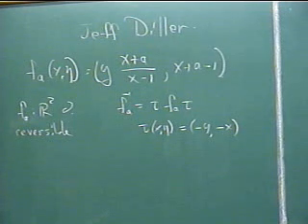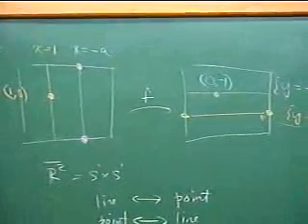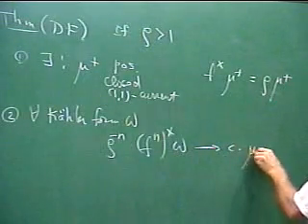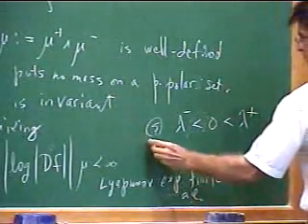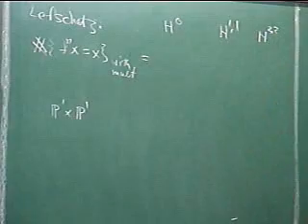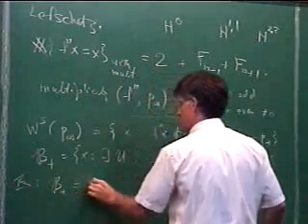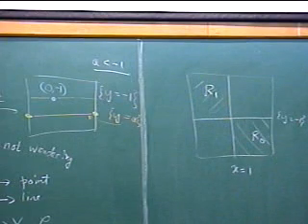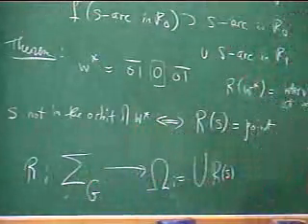Complex Analytic Methods in Dynamical Systems - Dynamics of birational maps of surfaces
Speaker: Eric D. Bedford, Indiana University - Dynamics of birational maps of surfaces

In honor of the 60th birthday of César Camacho

Organizing Committee:
Bruno Scárdua (UFRJ)
Marcio Soares (UFMG)

Scientific Committee:
Etienne Ghys (ENS, Lyon),
Robert Moussu (Univ. Bourgogne),
Jean-Paul Brasselet (IML-Luminy),
Alcides Lins Neto (IMPA)
Marcio Soares (UFMG)

Plenarys:
On the cohomological equation for interval exchange maps
J. C. Yoccoz, Collège de France

Some problems concerning germs of singular varieties

On periods of complete polynomial vector fields
Marco Brunella, Univ. Bourgogne

Galois Differential Theory and Riemann Surfaces
José M. Aroca – Universidad de Valladolid

Desingularization of Vector Fields. Perspectives.

On the holonomy group of algebraic curves invariant by holomorphic foliations

Intermediate Thom classes and the residues of Chern classes
Tatsuo Suwa

Generalizations of the Camacho-Sad index theorem and applications
Filippo Bracci, Universitá di Roma “Tor Vergata”

Dynamics of birational maps of surfaces
Eric D. Bedford, Indiana University

Algorythme de Godbillon Vey
Dominique Cerveau, Université de Rennes 1

Analytic normal forms for singularities of planar vector fields
Frank Loray, Chargé de Recherches au CNRS, Université de Rennes 1

Geometry and Dynamics of Holomorphic Flows
Xavier Gómez Mont, CIMAT, México

Compact Lie groups as orbit spaces
Marcel Nicolau, Universitat Autonoma de Barcelona

Summability in several variables: singularly perturbed differential equations
Jorge Mozo, Universidad de Valladolid

Motivic integration and Igusa’s monodromy conjectuere
Ignacio Luengo, Universidade Complutense de Madrid

Meromorphic connections on the projective line
Hossein Movasati, Georg-August-Universtaet, Germany

Indices of 1-forms and invariants of singular varieties
José Seade, UNAM, México

Invariant curves for real plane analytic vector fields
Jean-Jacques Risler, Institut de Mathematiques Analyse Algebrique, Jussieu

Modules de cobordismes et reliabilite semi-locale de germes de feuilletages holomorphes singuliers en dimension 2
Jean-François Mattei, Univ. Paul Sabatier

A renormalization technique for vector fields and some applications
Julio Rebelo, PUC-RJ

Web Geometry of Solutions of First Order Odes
Isao Nakai, Ochanomizu University

An upper bound for the total sum of the Baum-Bott indexes of a holomorphic foliation and the Poincaré problem
Sergio Licanic

A Poincaré-Hopf type theorem for holomorphic one-forms
Bruno Scárdua, UFRJ